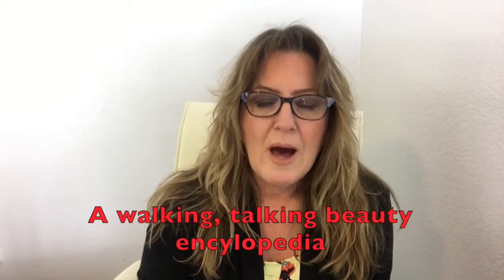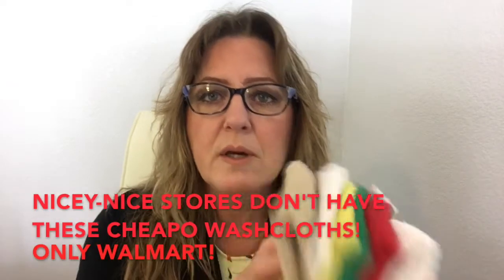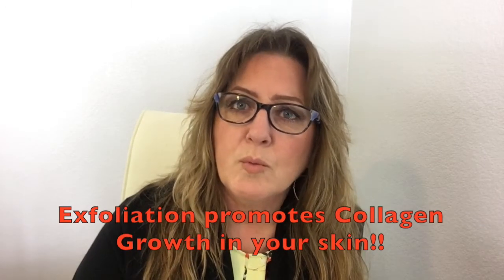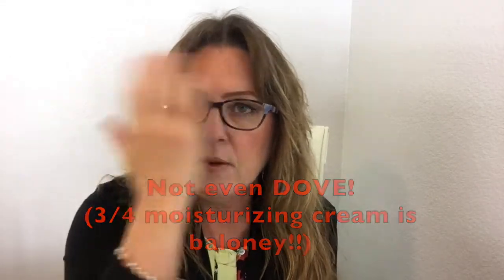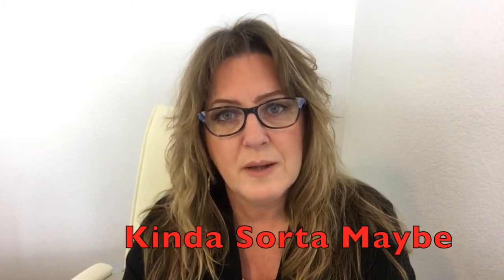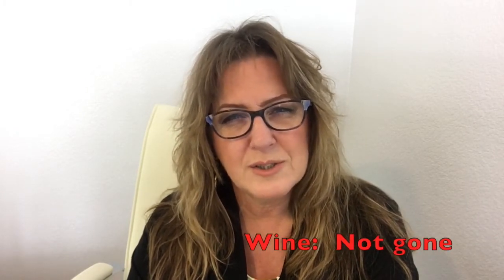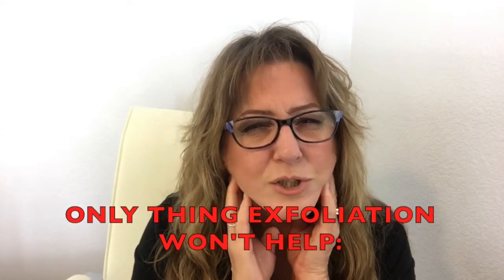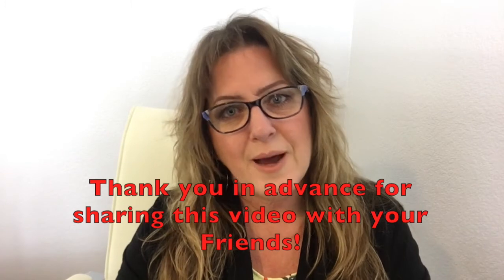Amazing Tip to Easily Exfoliate your Skin from the Owner and Founder of J.Elizabeth Makeup.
An amazingly simple way to effectively exfoliate your skin; one that will cost you only pennies and take almost zero time... Watch and see!   and explore my gorgeous line of makeup products and skincare.